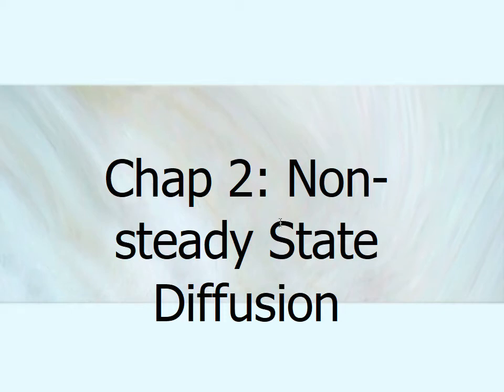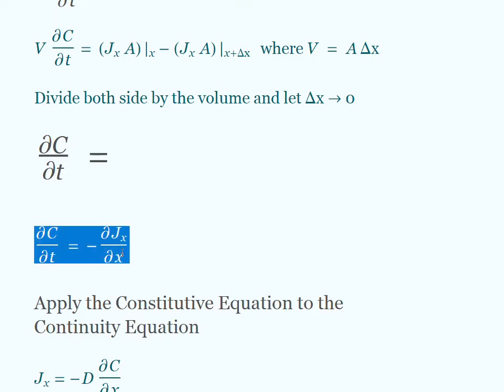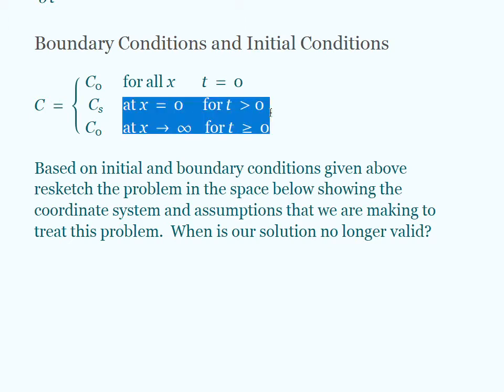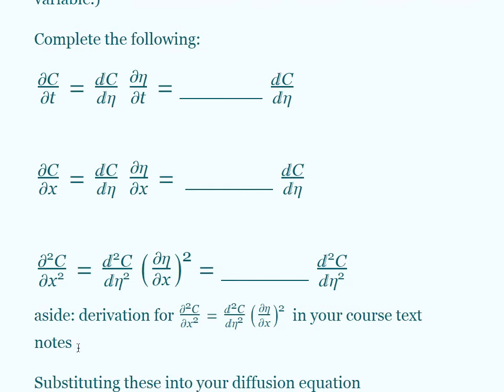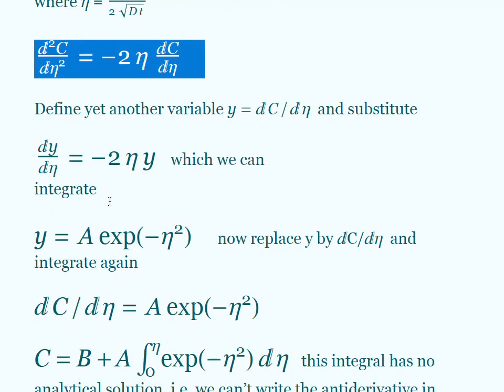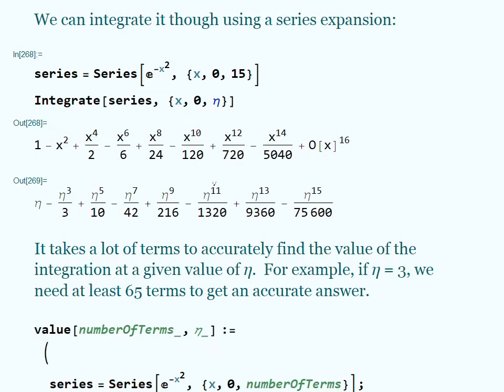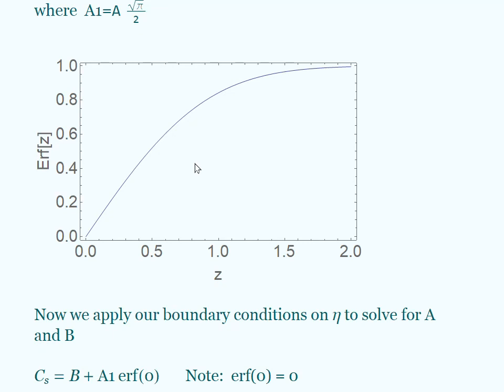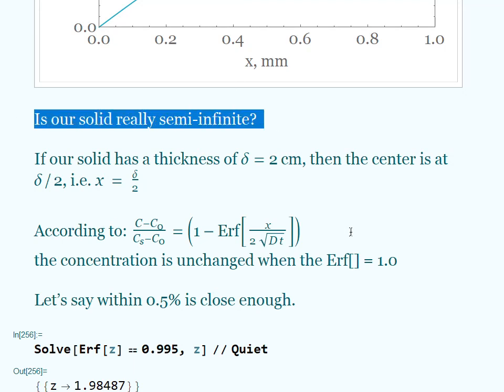MSE 3044 Lecture 5 nonsteady state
semi-infinite diffusion